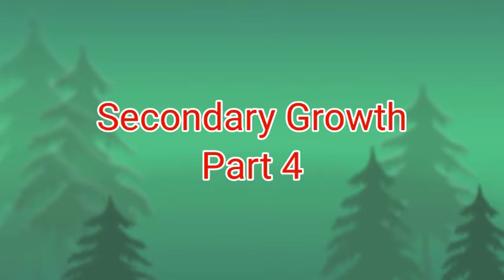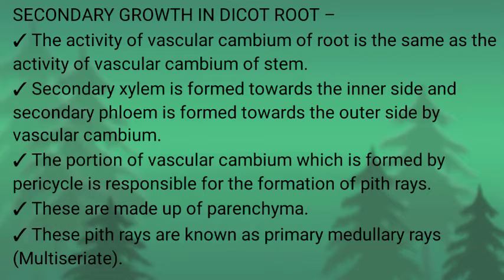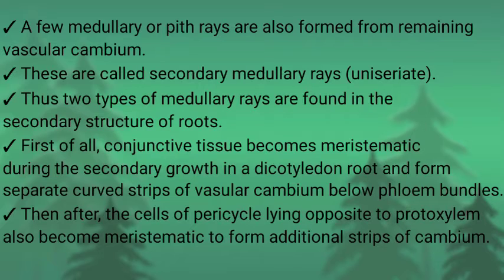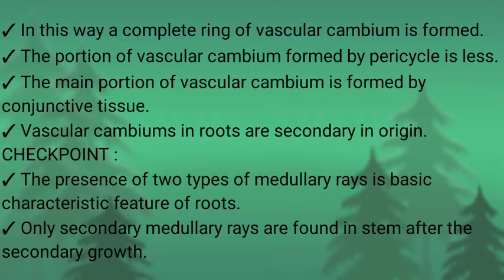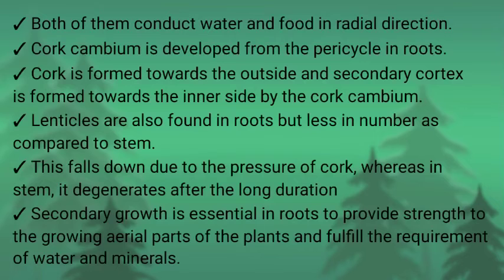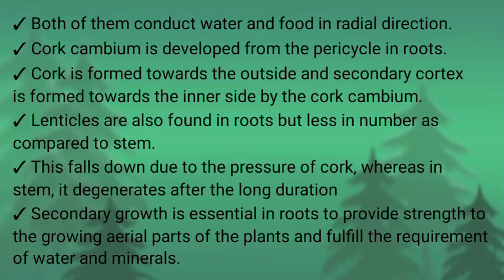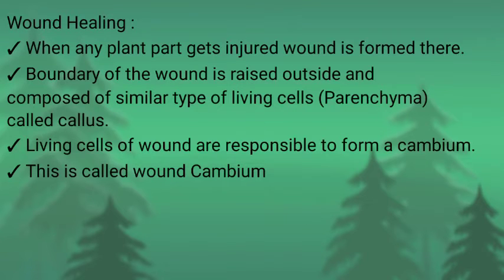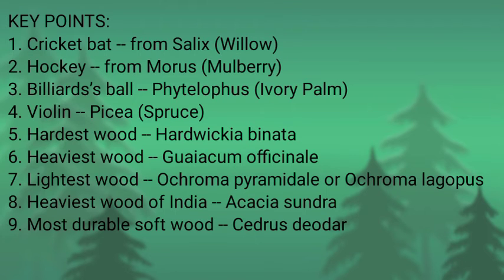October 17, 2020